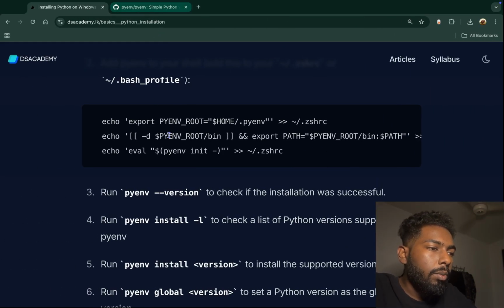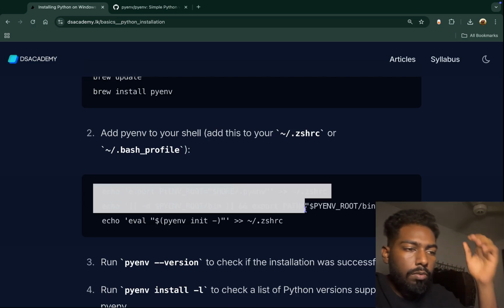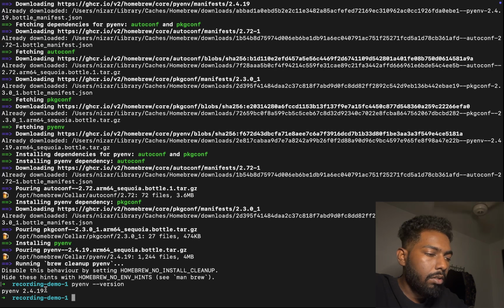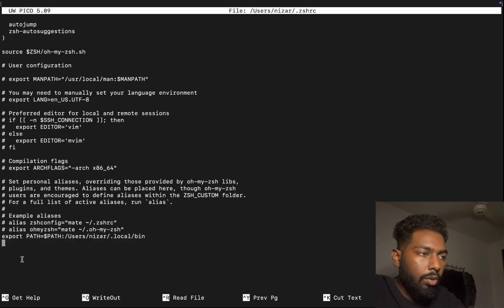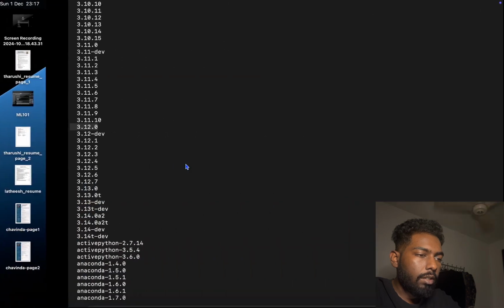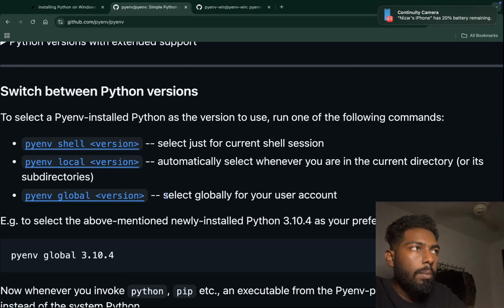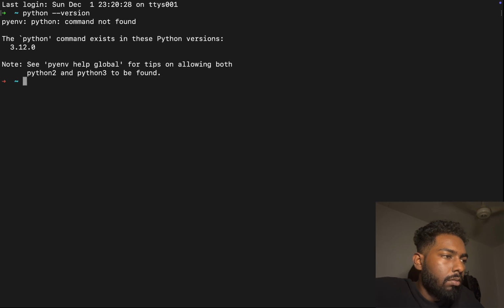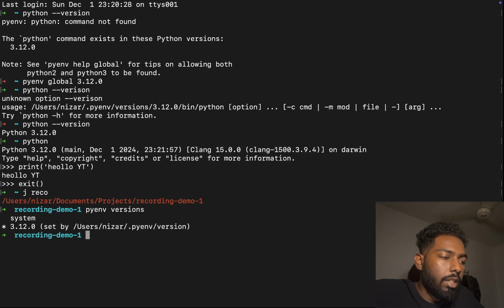Installing Python (The BEST Way!)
In this video I go through using pyenv to install and manage python versions.